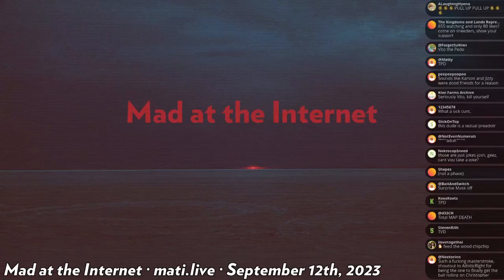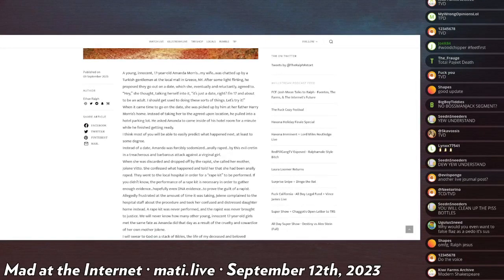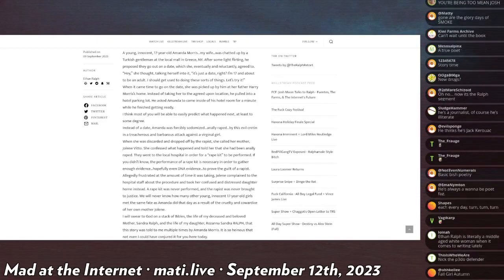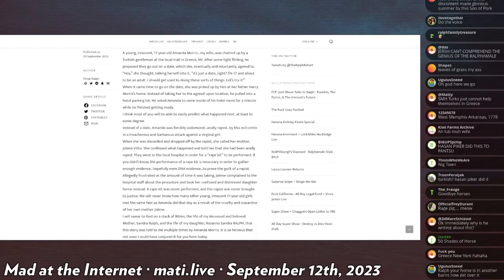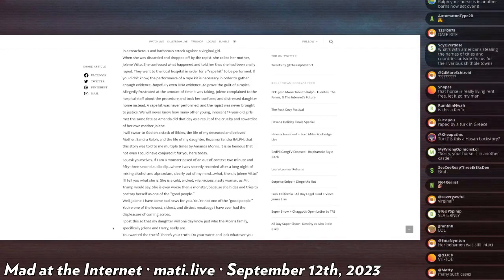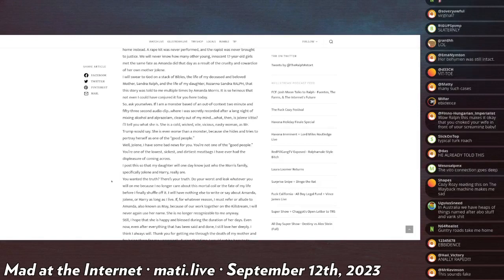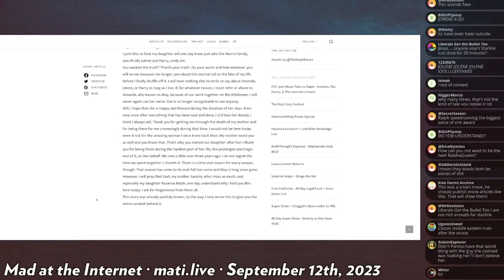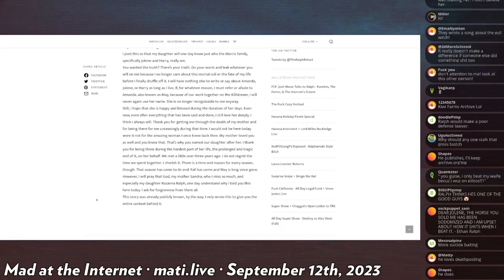Ralph's new article - Mad at the Internet (12 SEP 2023)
Josh reviews Ralph's new article where he details Pantsu's alleged claims that she was buggered by a Turkish man and her family refused to get her the help she needed.

Clip taken from:
Mad at the Internet (September 12th, 2023)